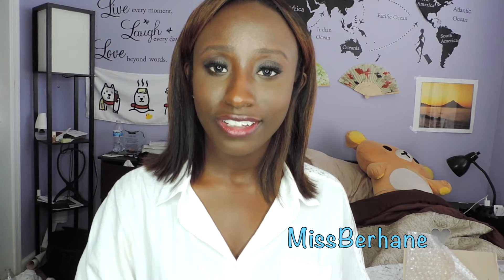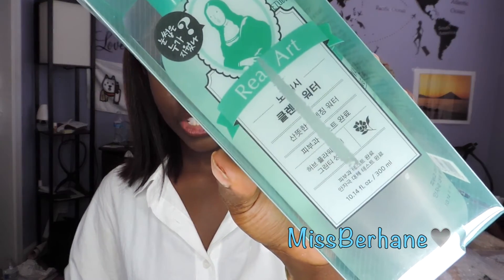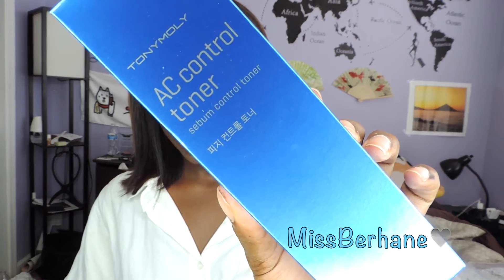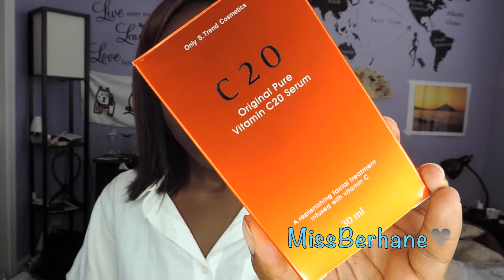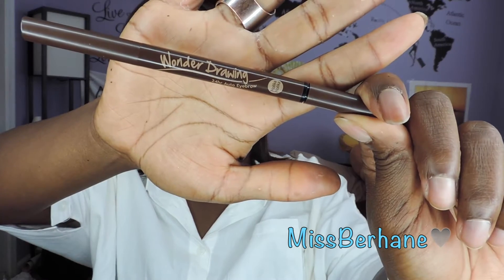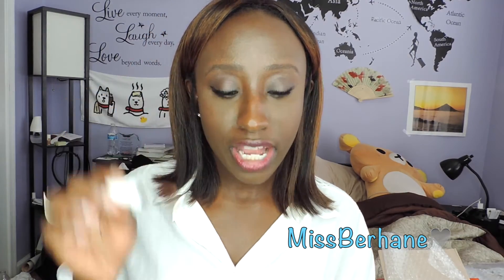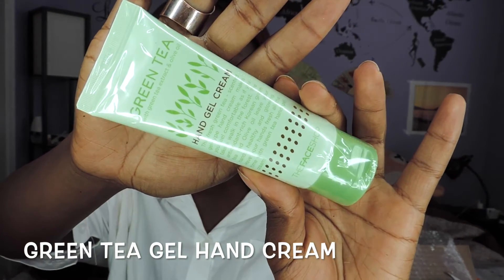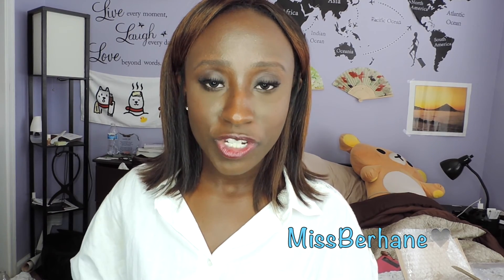Korean Cosmetics Haul || Koreadepart.com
INSTAGRAM♡ MissBerhane

Other Info you may be interested in!